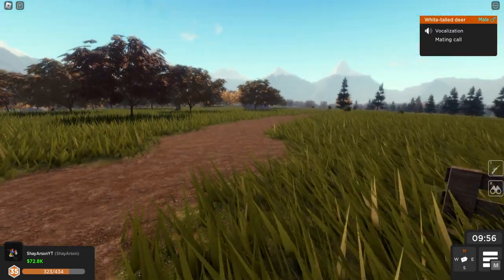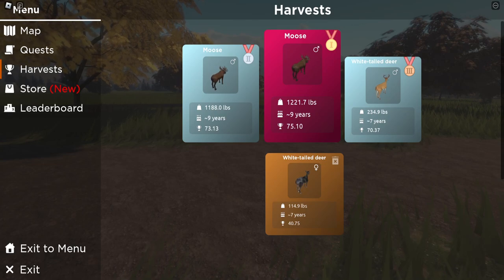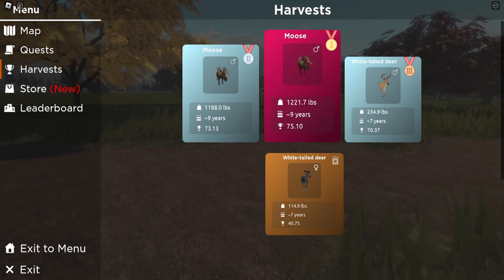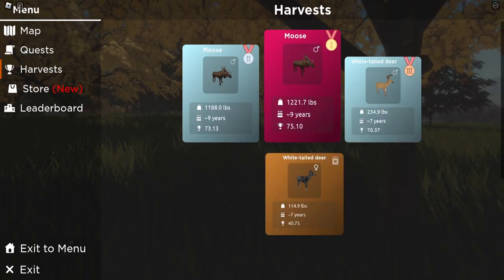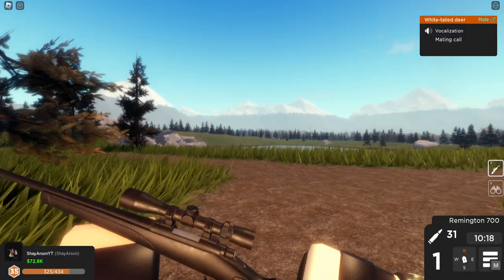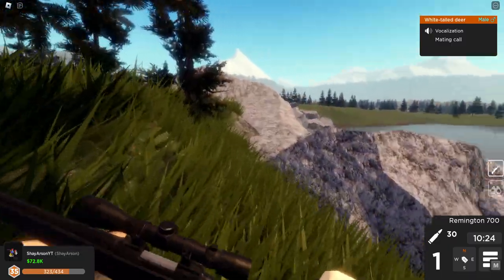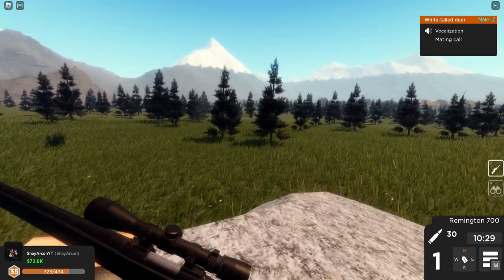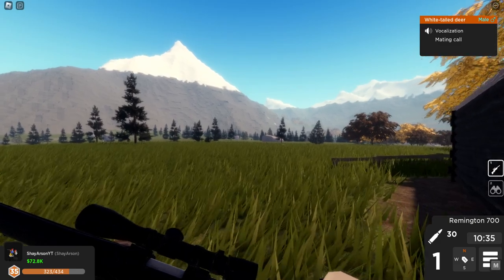ROBLOX | Hunting Season | My First Rare Fur Type! (Melanistic)